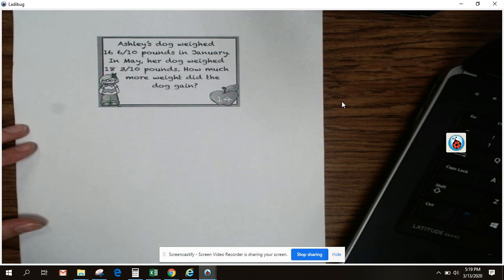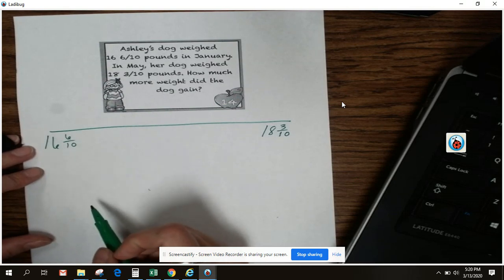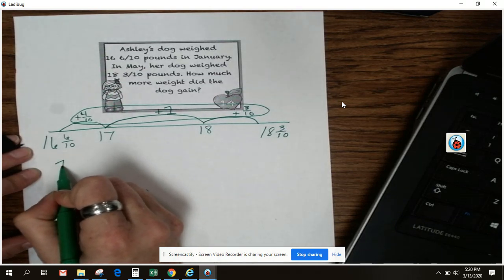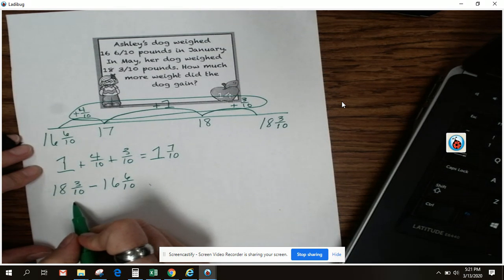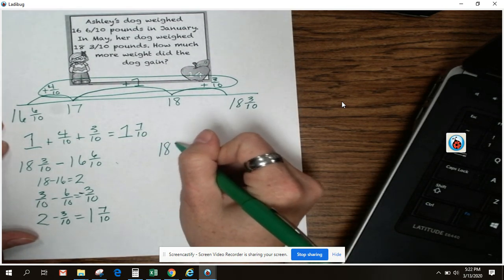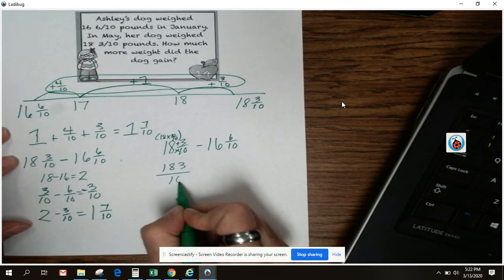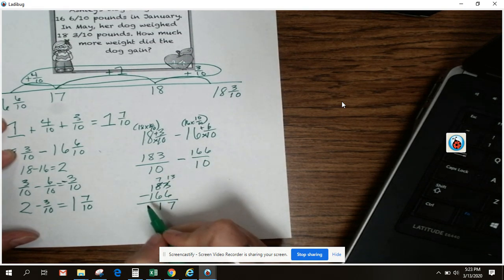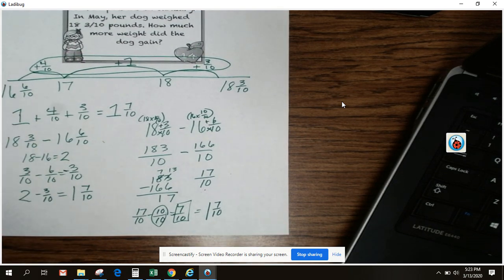Subtracting Mixed Fractions